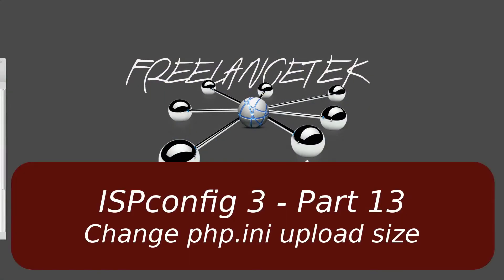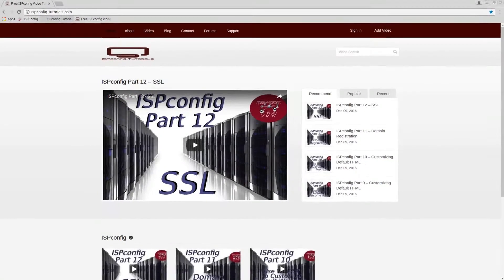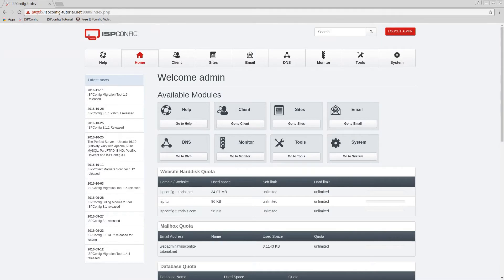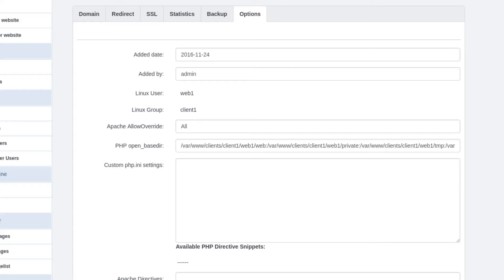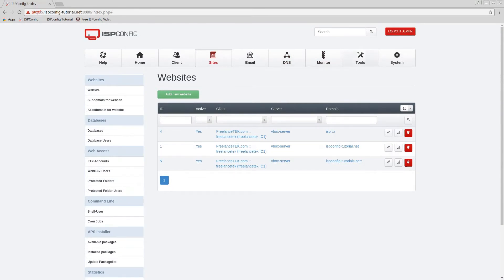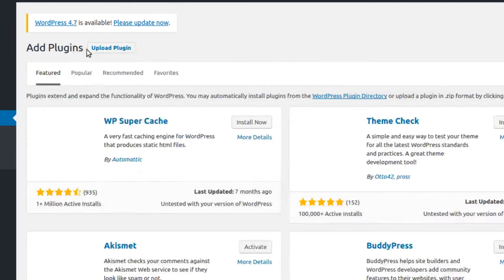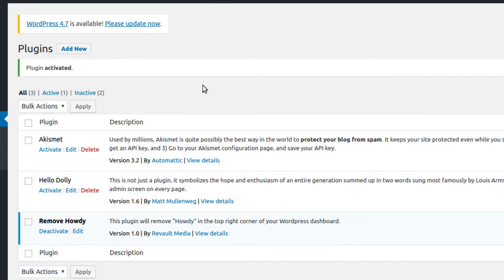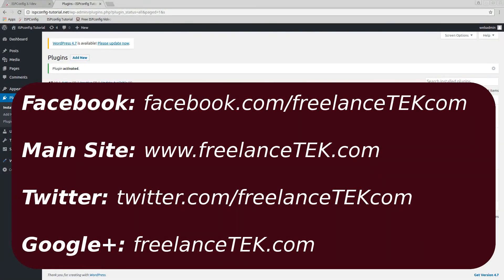ISPconfig Tutorial Part 13 - Edit PHP Upload File Size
On this tutorial I show how to change upload file size in php edit section using ISPconfig 3.x